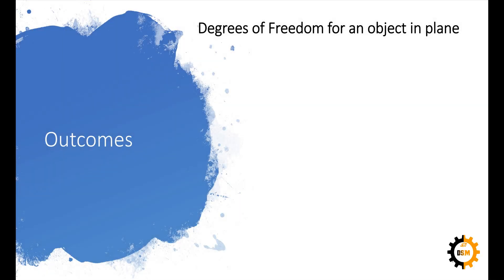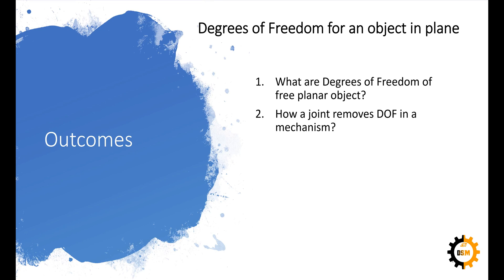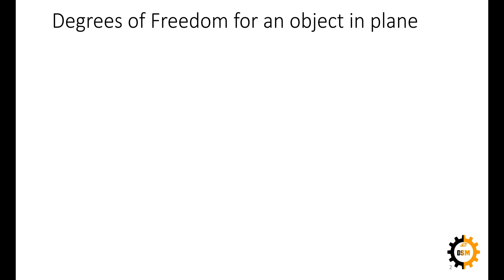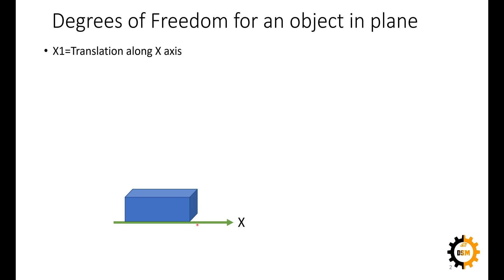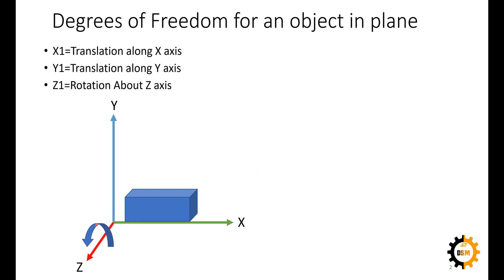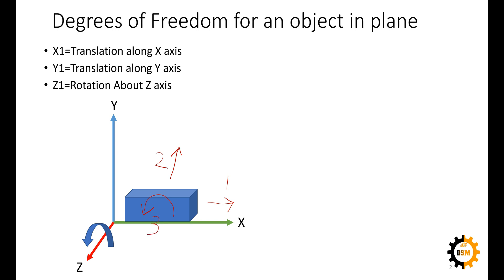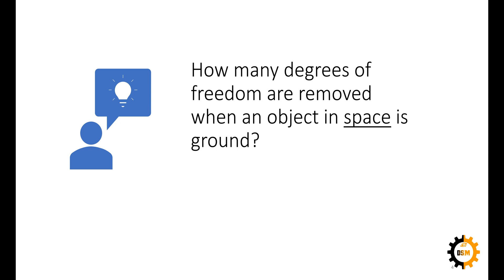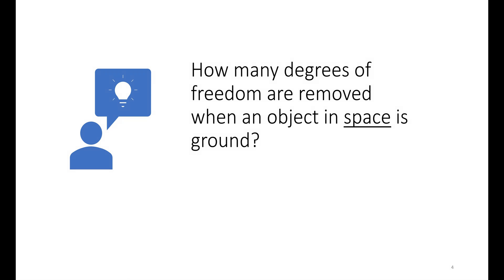1-5 Theory of Machines | How Degree of Freedom (DOF) is removed by a joint for a planar mechanism?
How degree of freedom (DOF) is removed with a pin joint for planar mechanisms?
What is the DOF of fixed object?
What is the DOF of a ground ?
What are total DOF in a planar object?
ME313 Theory of Machines
By Dr. Sohail Malik
Faculty of Mechanical Engineering
GIK Institute of Engineering Sciences and Technology
Pakistan.